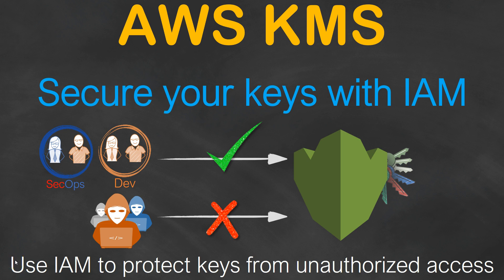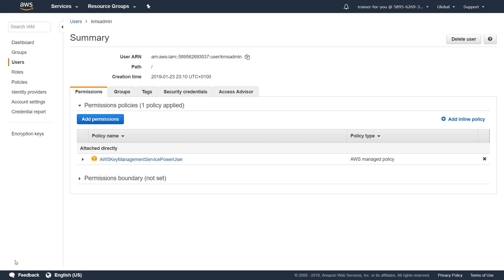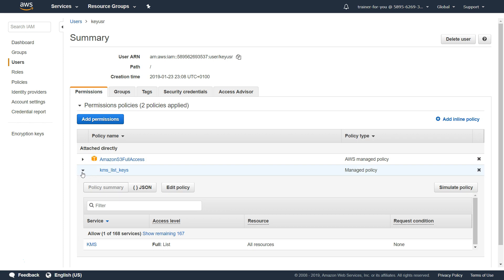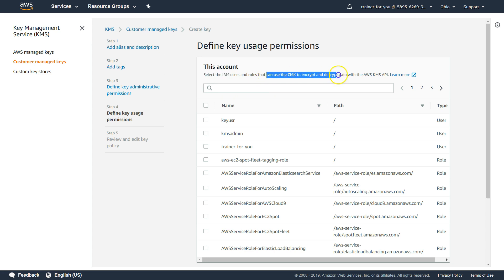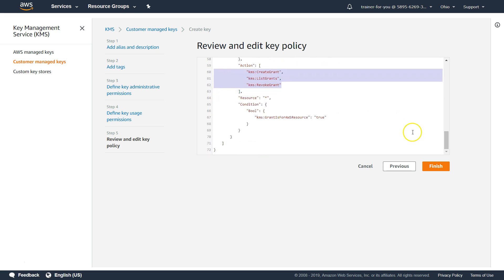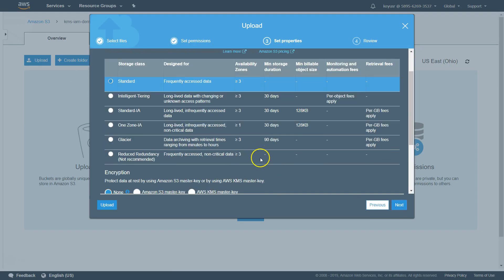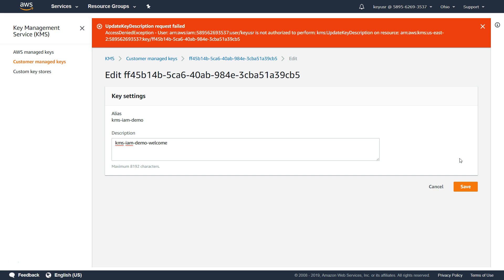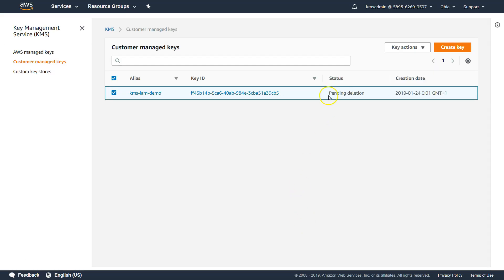07 - How to Secure access to KMS Keys with IAM | CMK | Key Admin | Key User | IP/Context Restriction